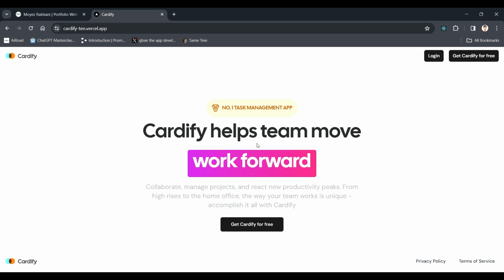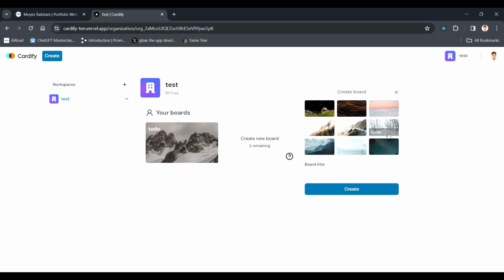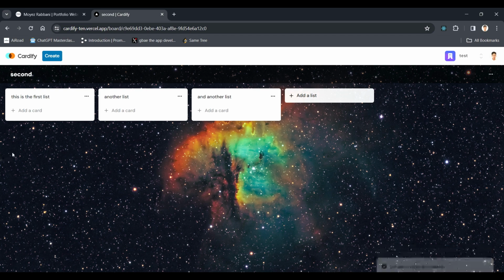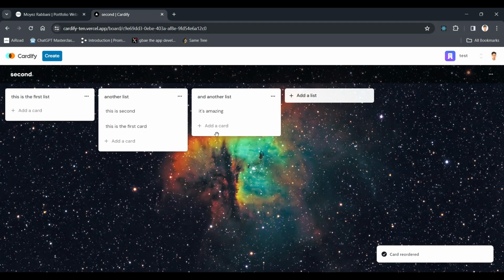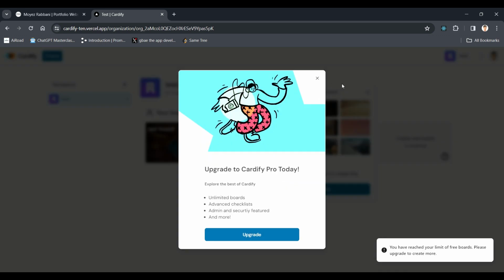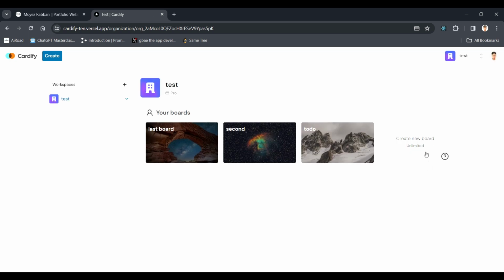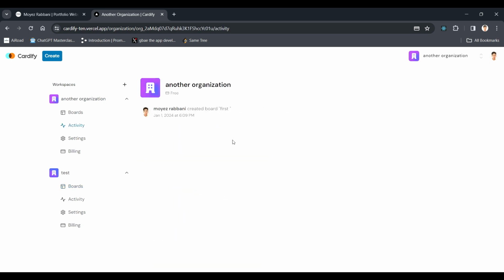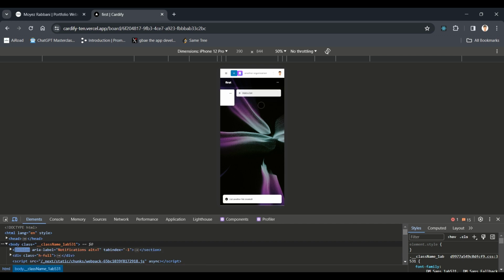Cardify Task Management App | Trello Clone | Nextjs 14 Server Actions | React | Moyez Rabbani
Hello there!

This is a presentation video for Cardify - A task management webApp closely resembling Trello.

It has the following features:
- Organization and User setup using Clerk
- Beautiful Landing page
- Smooth Drag and Drop features
- Optimistic UI Updates
- Different Free and Pro features
- Stripe Integration
- Server actions

Go through the video, enjoy it and let me know your opinion.

I offer Frontend Engineering Services.

That's it for this one.

Ba Bye!